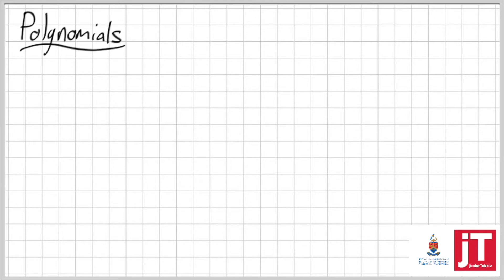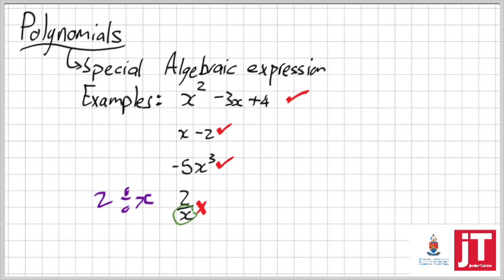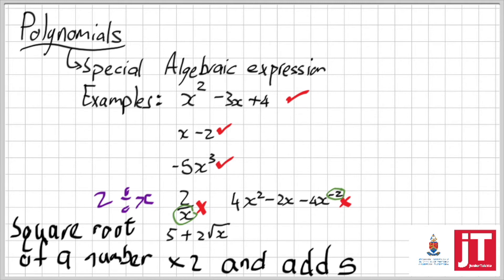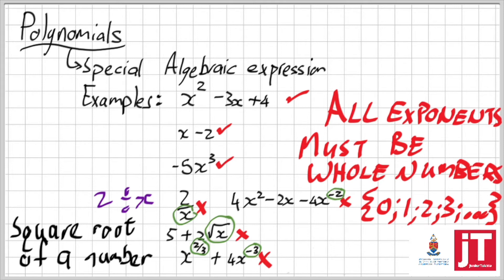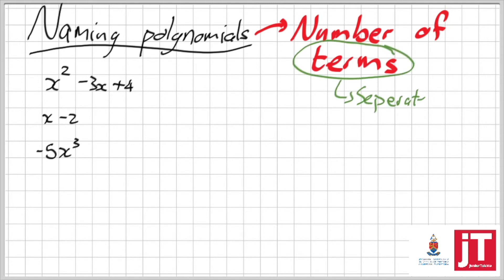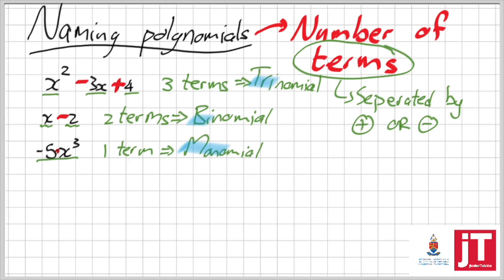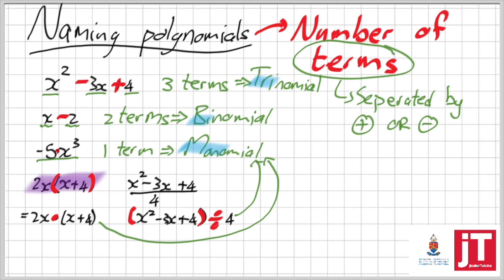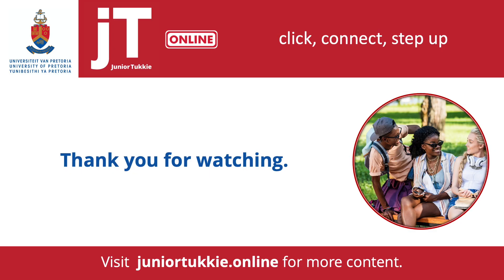2 Gr8 Mathematics - Algebraic Expressions - Polynomials